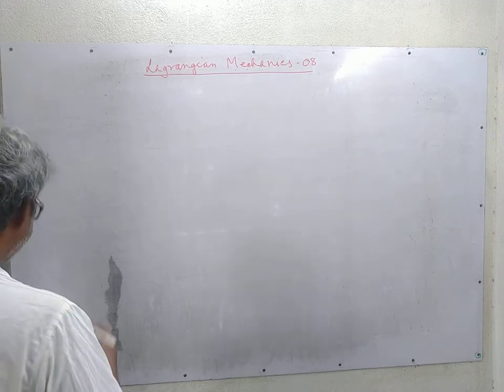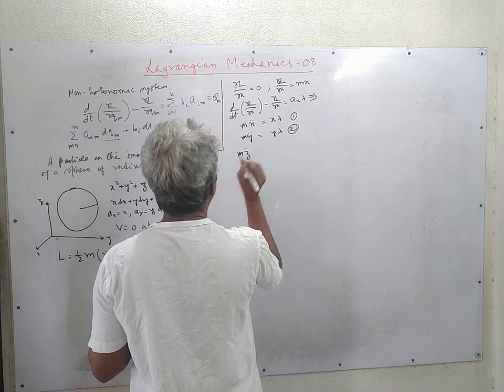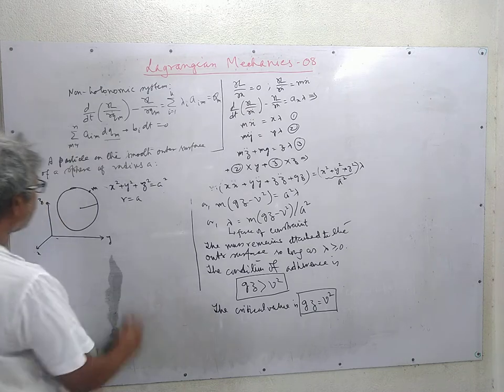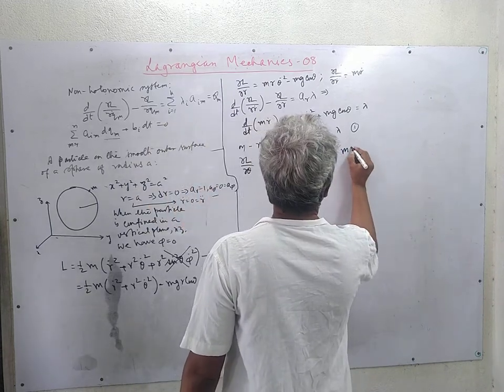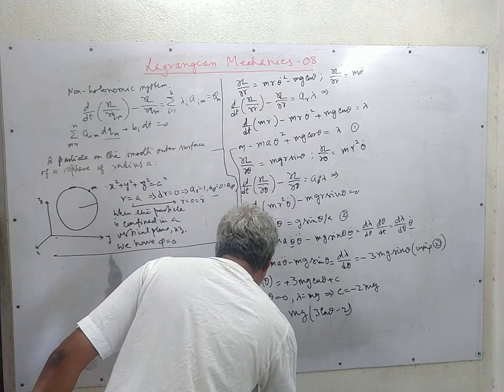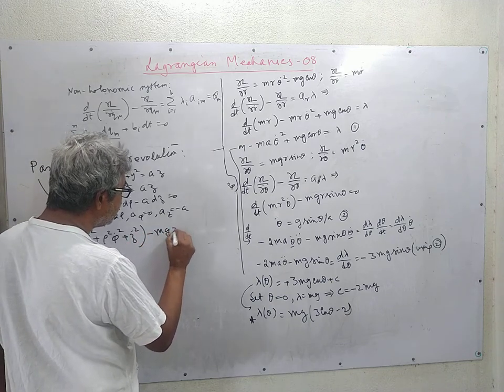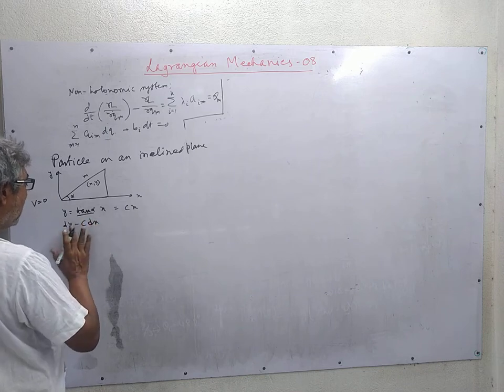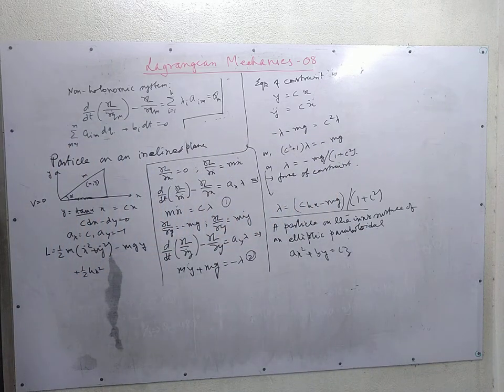Lagrangian Mechanics-08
Further examples of non-holonomic systems: particle on smooth (a) spherical outer surface-critical angle for slipping off, (b) inner surface of paraboloid of revolution, (c) on inclined plane, etc.